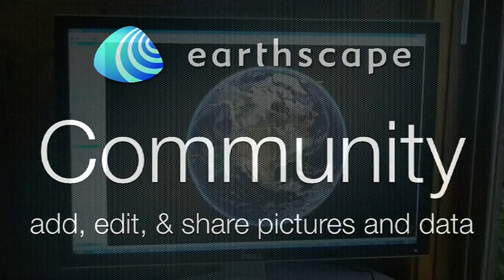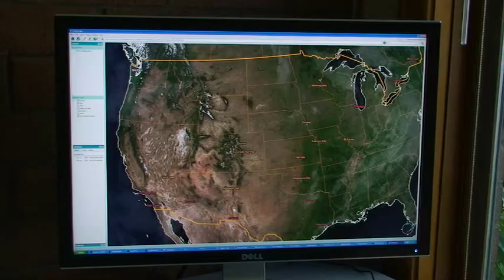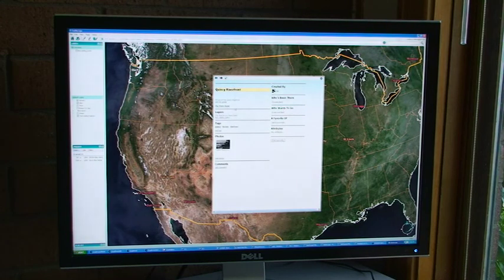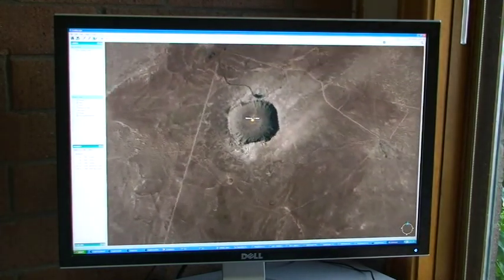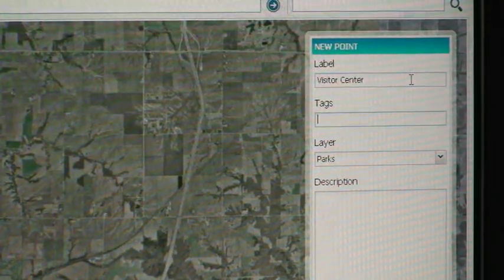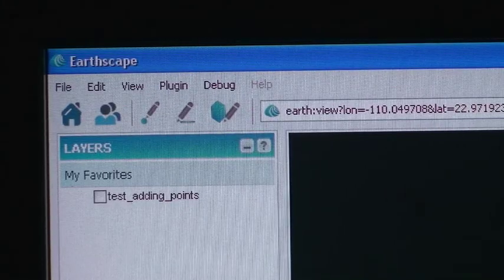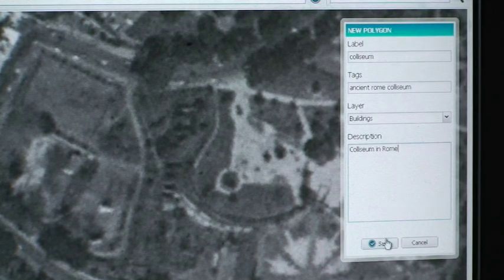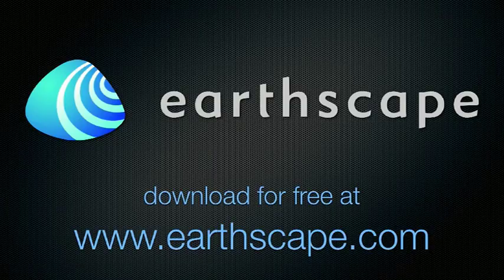Earthscape Desktop Community and Editing Features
A walkthrough describing Earthscape's community features, and how to create and edit points, lines, and polygons to mark map features. Your edits quickly become visible to all Earthscape users.